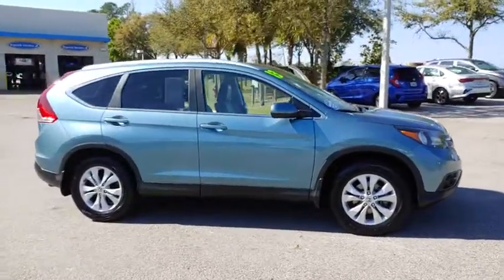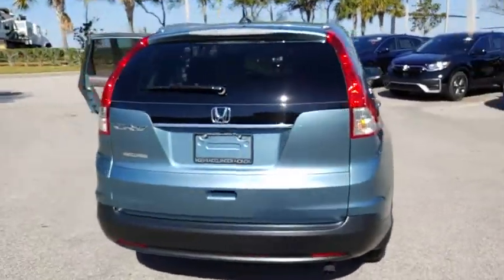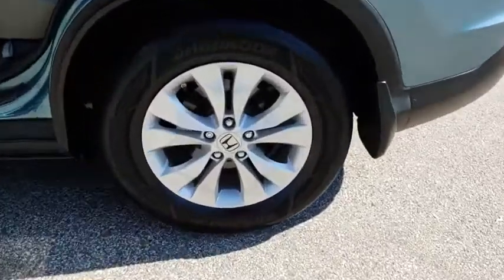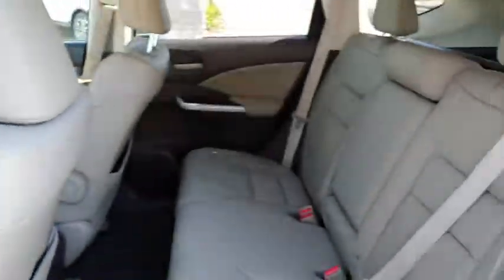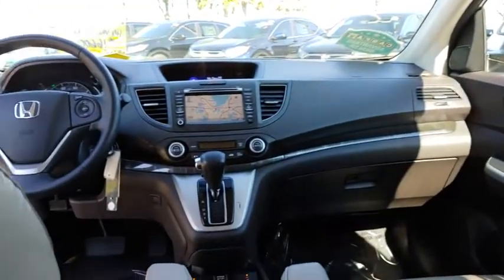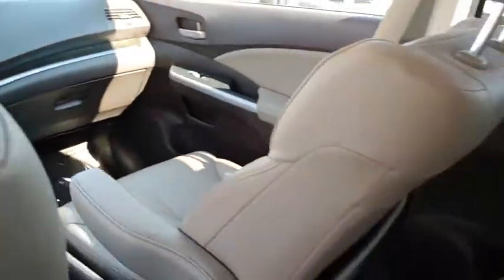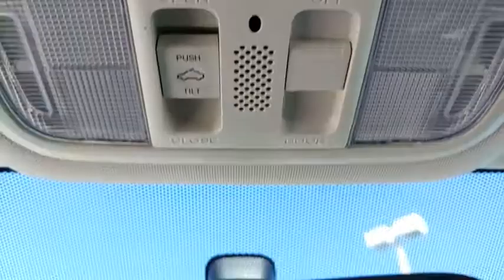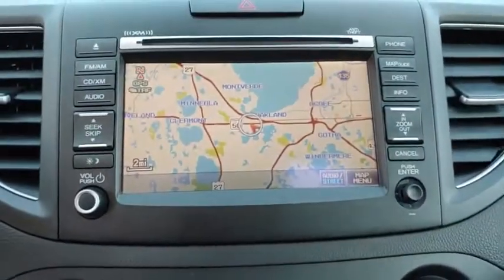2013 Honda CR-V Winter Garden, Clermont, Winderemere, Winter Park, The Villages, FL LL000781A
2013 Honda CR-V EX-L - Stock#: LL000781A - VIN#: 5J6RM3H71DL004586

Headquarter Honda
17700 State Road 50

Recent Arrival! Priced below KBB Fair Purchase Price! PRE-AUCTION PRICED!!, LOCATED AT HEADQUARTER HONDA..., No accident history and one owner on Carfax, 4 Brand New Tires, Leather, Limited Lifetime Car Washes, Safety Inspected and Serviced for Worry Free Driving, LOW FINANCING AVAILABLE, Well Maintained!, Fully Serviced!, LIMITED FINANCING AVAILABLE, CR-V EX-L, ABS brakes, Automatic temperature control, CD player, Front dual zone A/C, Heated Front Bucket Seats, Passenger door bin, Power door mirrors, Power steering, Power windows, Radio: AM/FM/CD Audio System w/XM Radio, Rear window defroster, Remote keyless entry, Tilt steering wheel, Traction control. Odometer is 56223 miles below market average! 23/31 City/Highway MPGAwards:* 2013 KBB.com Brand Image AwardsKelley Blue Book Brand Image Awards are based on the Brand Watch(tm) study from Kelley Blue Book Market Intelligence. Award calculated among non-luxury shoppers. Kelley Blue Book is a registered trademark of Kelley Blue Book Co., Inc.We are conveniently located just a few minutes West of Downtown Orlando, just off the Florida Turnpike between Winter Garden and Clermont! Its one of the easiest drive in Central Florida! Remember: Headquarter Honda Gets You There! So take the easy drive from almost anywhere in Central Florida to visit us or just call one of our Professional Inventory Specialist for more information and schedule a VIP appointment.